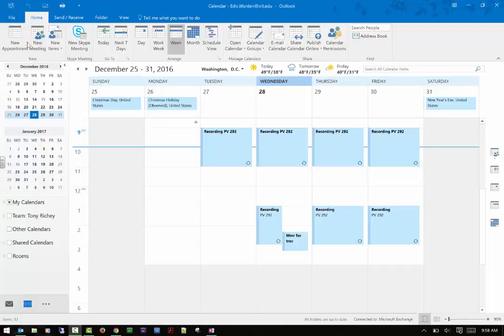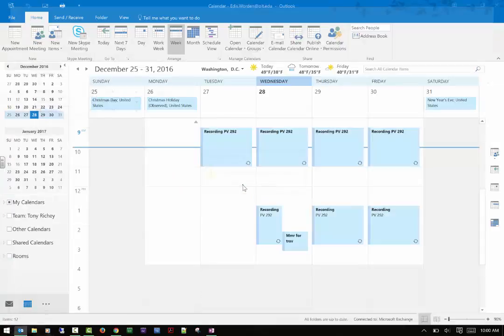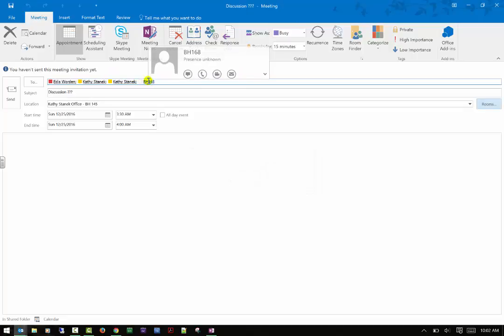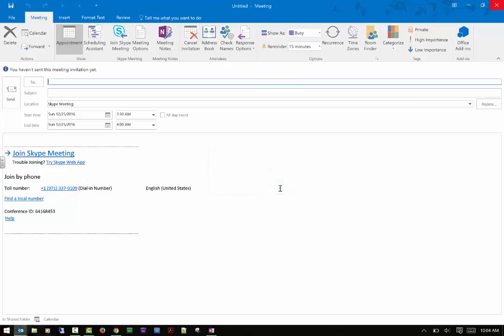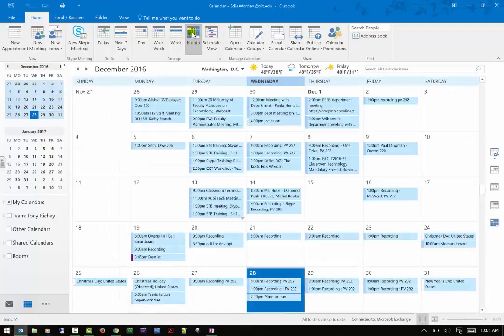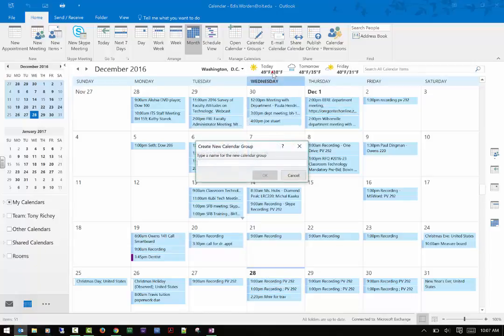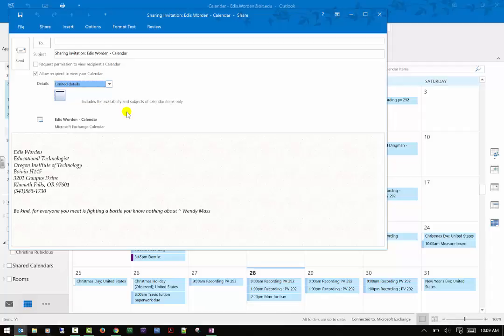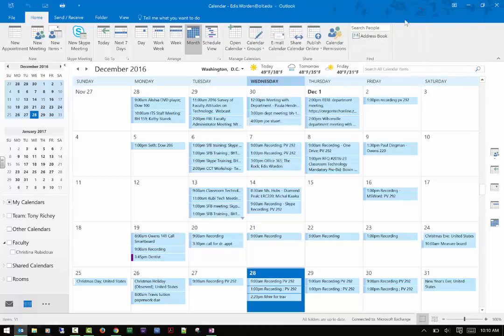MS Calendar Home Tab